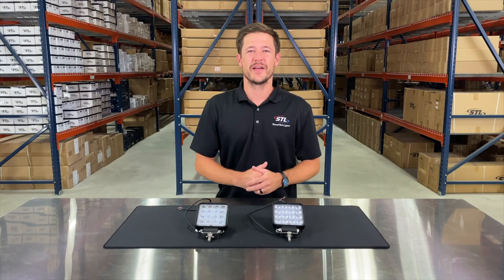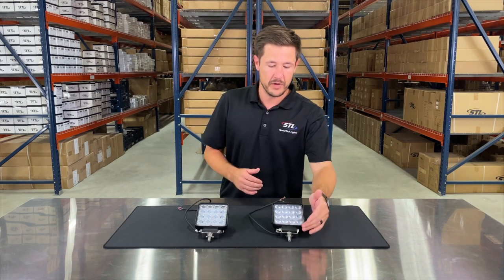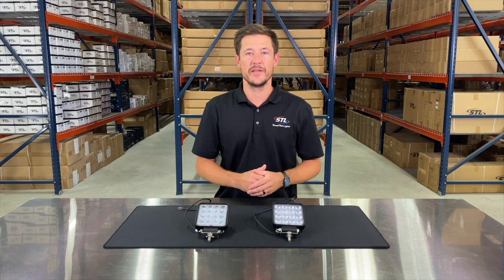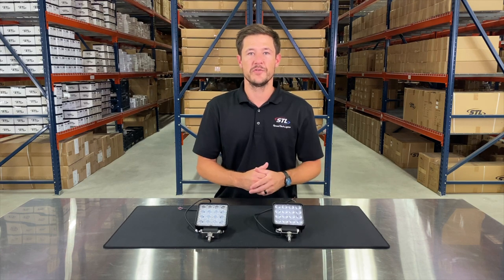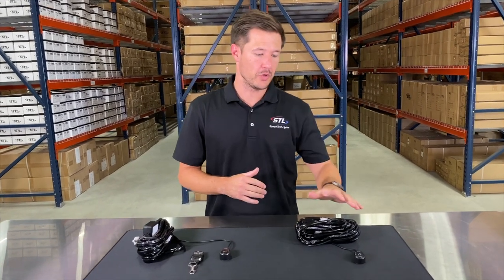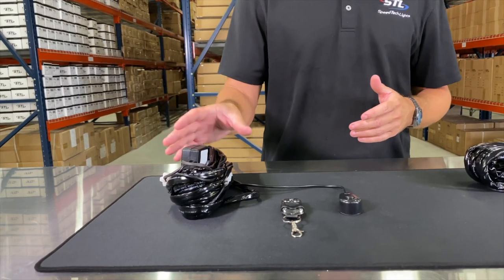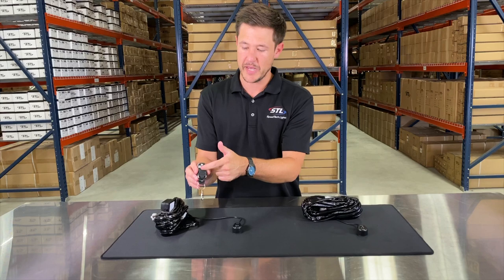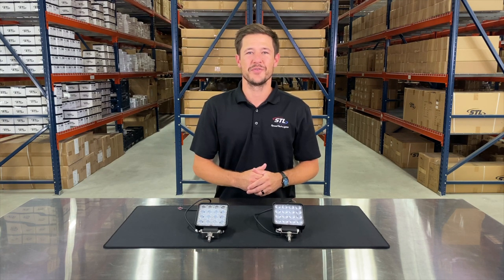Quad Carbine-16® 4.25" Square Off Road LED Floodlight & Spotlight - Product Demo & Features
ABOUT THE QUAD CARBINE-16® LED 4.25" SQUARE OFF ROAD LED FLOODLIGHT / SPOTLIGHT

Features:
Powered by 10-30V
(16) 1.5-watt LEDs
3,040 Lumens
Flood or Spotlight Optics - 24-watts Intensity
Color Temp: 6000K
Amp Draw: 2.08A at 12V, 1.04A at 24V
RoHS compliant
Waterproof IP67 housing
OSRAM LED Technology
Steady burn floodlight functionality
Square exterior LED work light
Includes 12" of cable
Optional 10 ft relay harness with On/Off switch available for purchase
Optional 10 ft relay harness with wireless remote and flash capability available for purchase
5 Year Warranty*